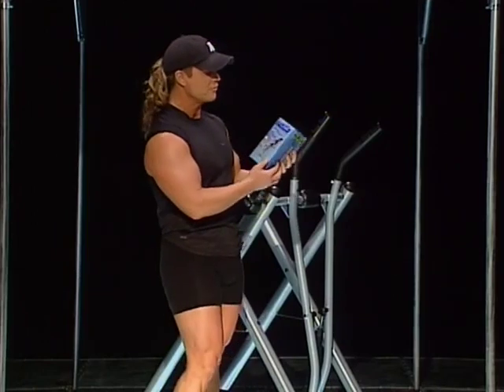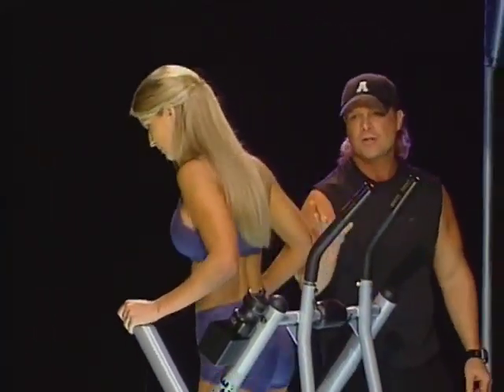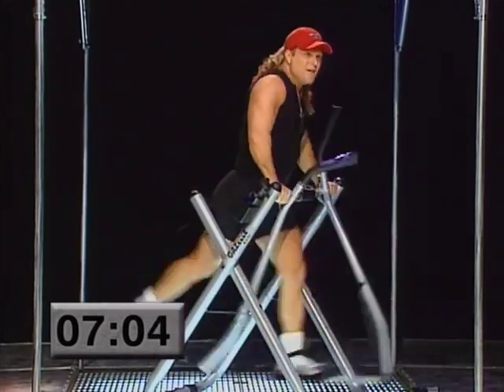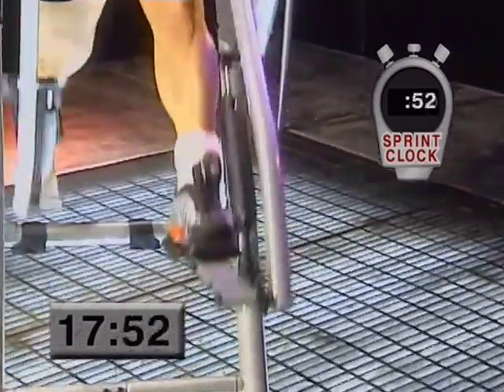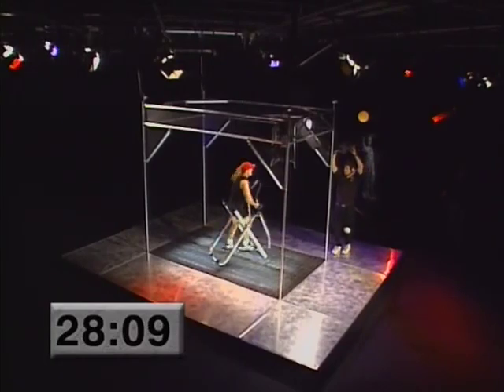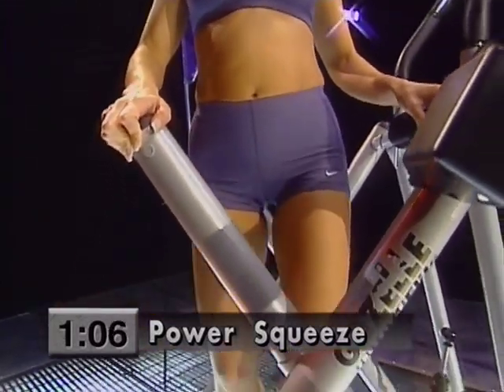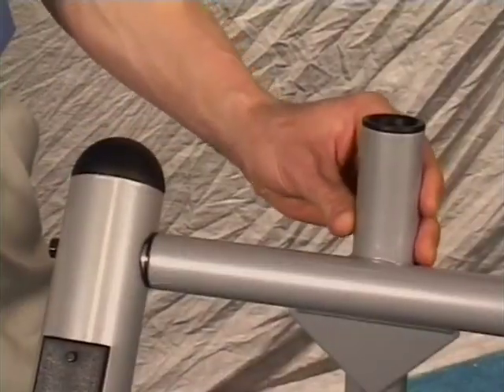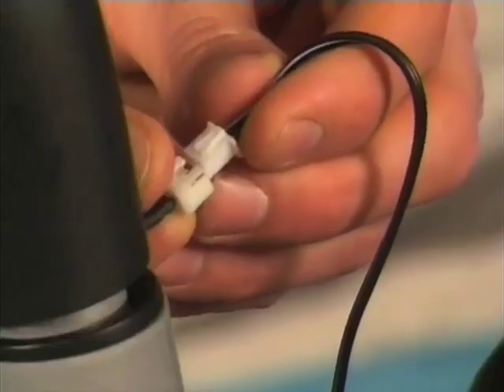The Ultimate Body & Mind Workout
The Gazelle Ultimate Body and Mind Workout combines the three key elements of fitness: cardiovascular and muscle toning exercise plus stretching in one very effective and quick whole body workout.
Do this workout every other day
Beginner: 10 min • Intermediate: 20 min • Advanced: 30 min

00:00 Introduction
14:32 Warm-Up & Workout
17:16 Beginner's Workout
27:34 Beginner's Out
52:48 Power Toning Program
01:06:29 Gazelle Assembly & Helpful Hints